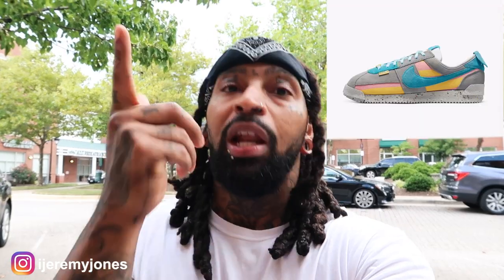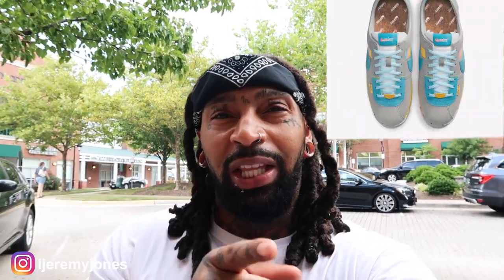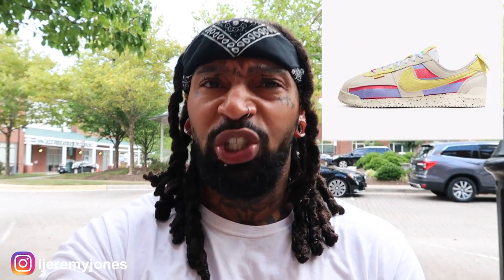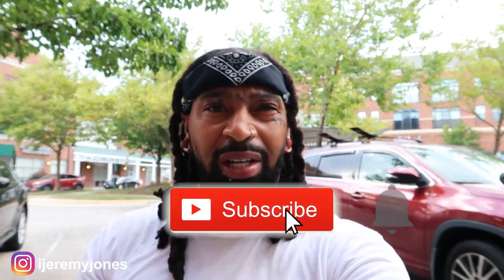Union x Nike Cortez Lemon Frost & Light Smoke Vlog | Drip Or Skip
Union LA x Nike Cortez Union  Lemon Frost & Light Smoke Drip or Skip